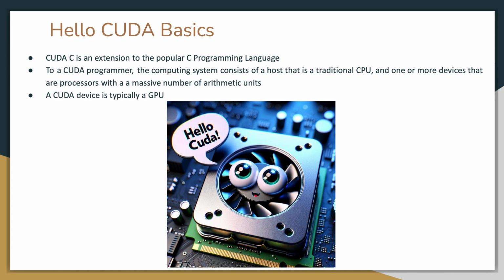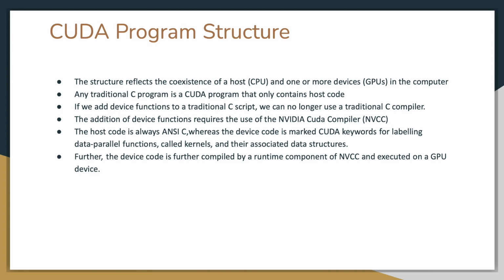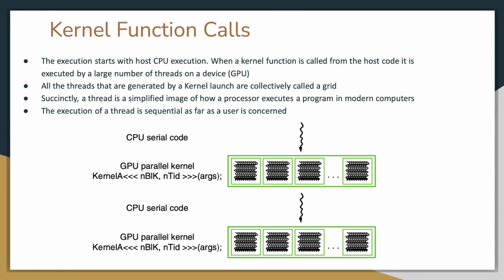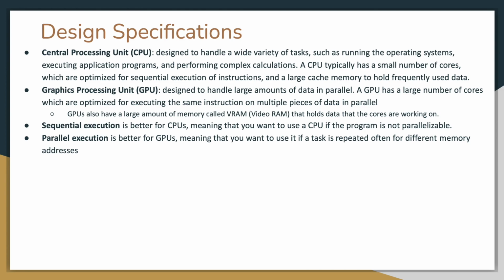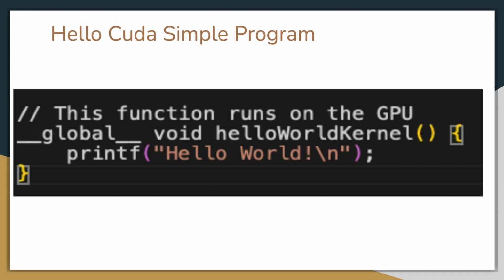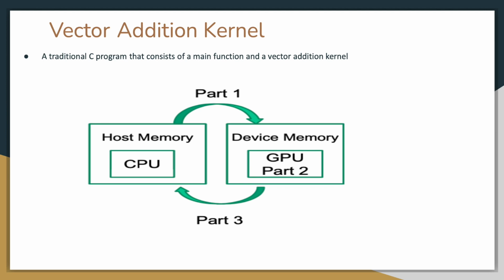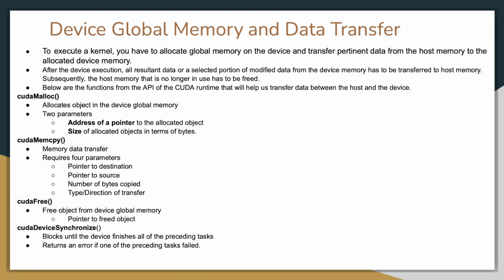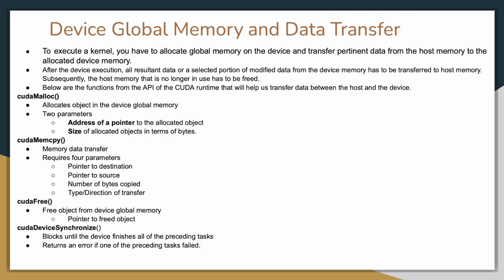HelloCuda!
A brief yet helpful intro to CUDA. Checkout